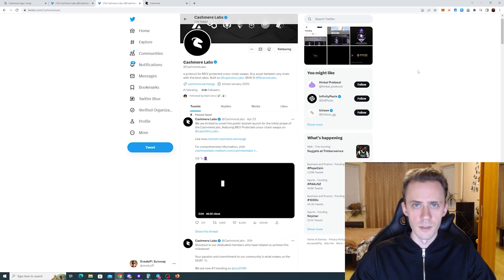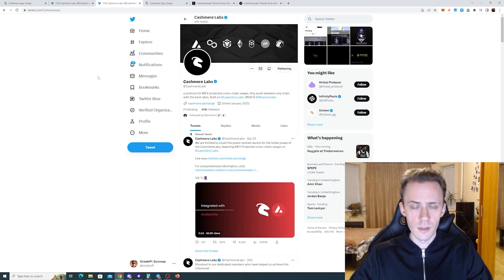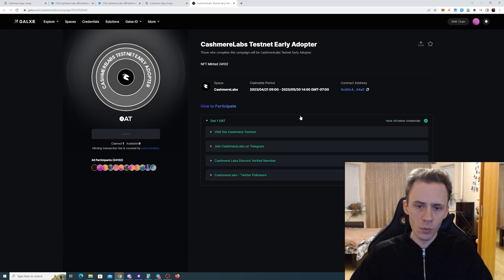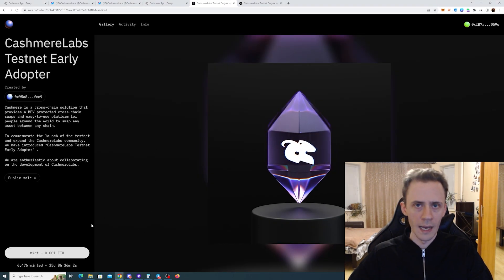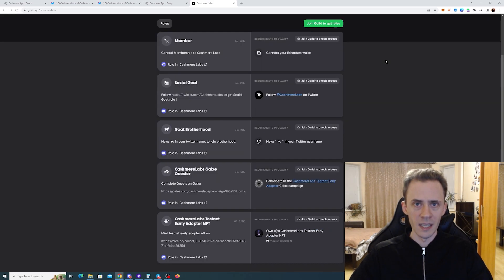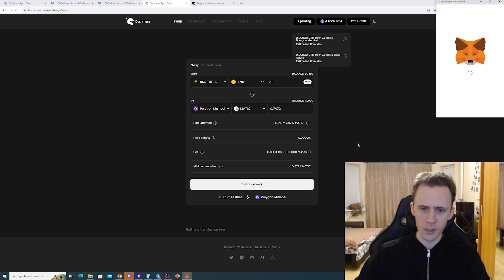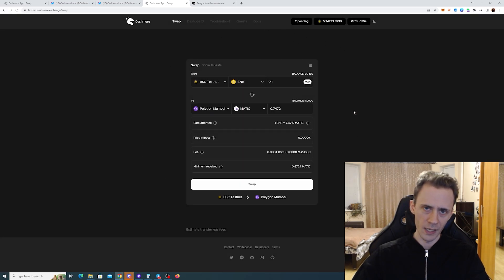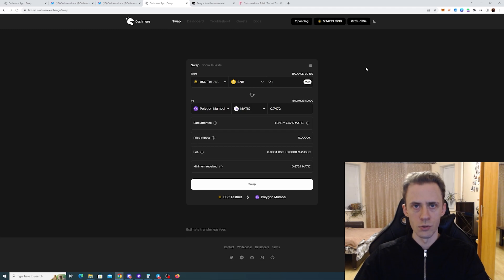Cashmere Airdrop Guide for Public Testnet Activities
Cashmere is a protocol for cross-chain swaps built on LayerZero. In this airdrop tutorial:
00:00 - What is Cashmere
00:36 - Disclaimers
00:59 - Available Activities
01:23 - Early Adopters NFTs
02:40 - Guild and Zealy
03:22 - Doing Swaps
04:06 - Providing Feedback